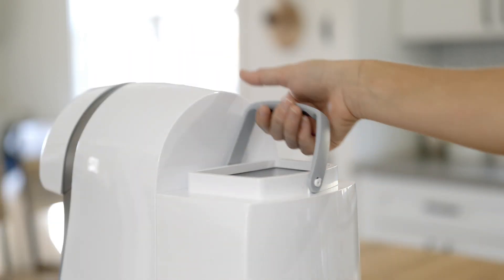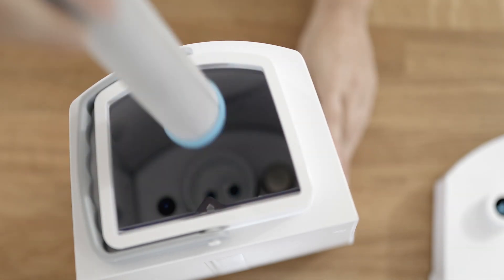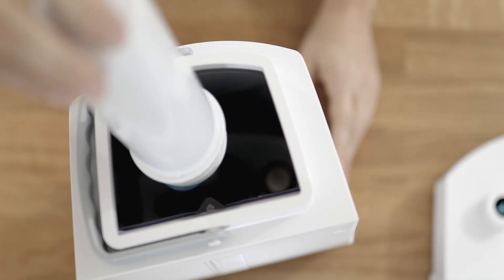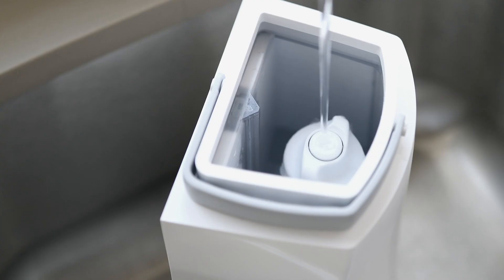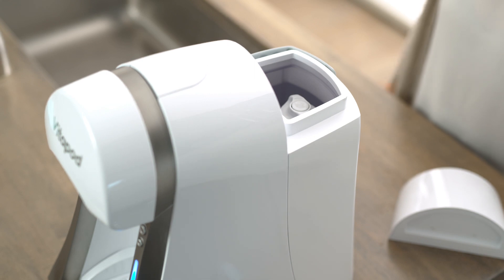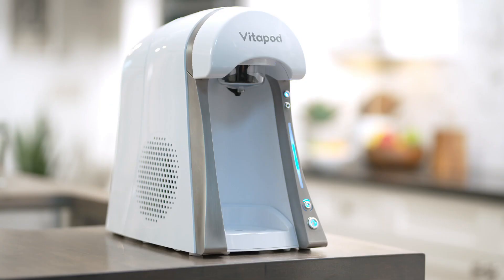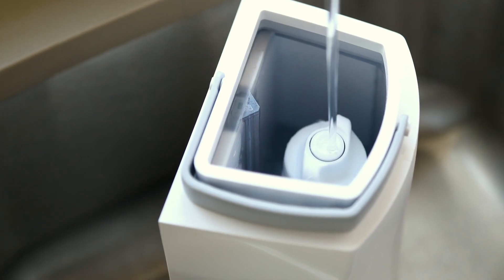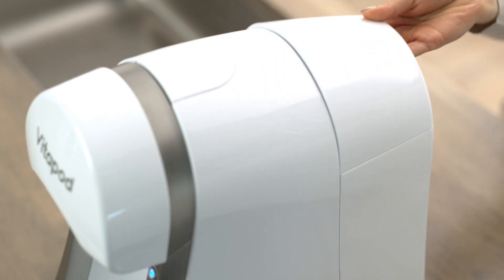Install the Vitapod Filter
Step 1 of using your Vitapod: Install the filter. This video will take you through exactly how to do it. Remember, the filter needs to be pushed in with a little force before re-installing the filter cover!